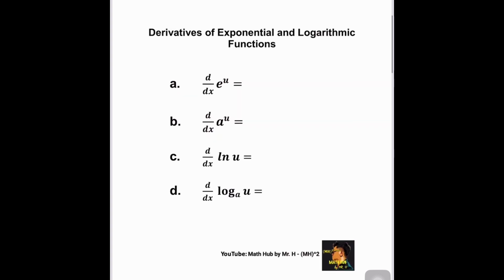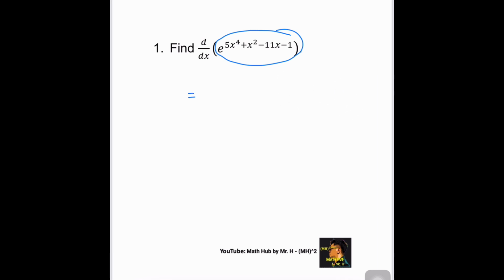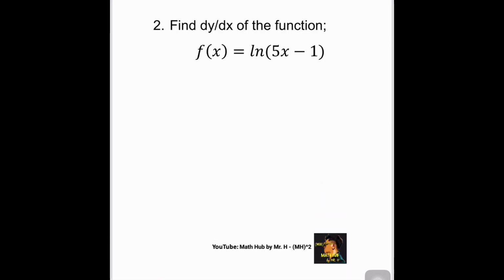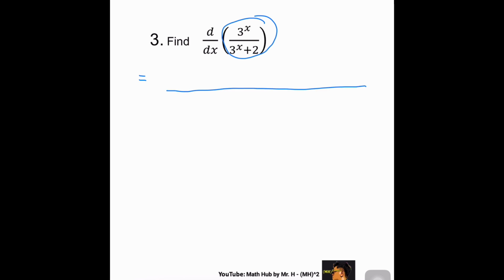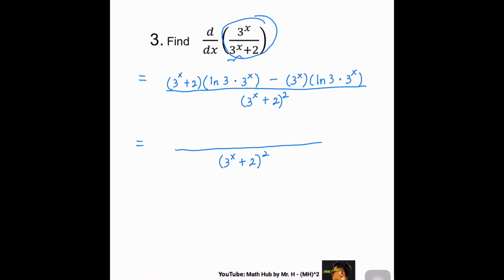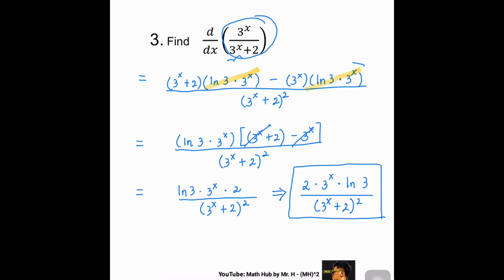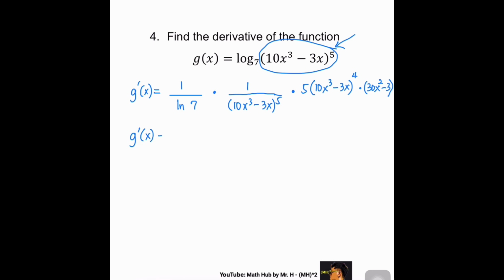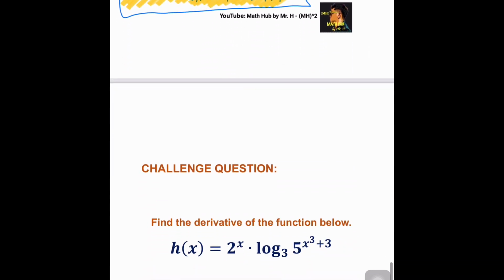Derivatives PART 2: Learn Derivatives of Exponential & Logarithmic Functions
Welcome to Part 2 of our Math Tutorial Series! In this video, we dive deep into finding the derivatives of exponential and logarithmic functions. Whether you're a student or just brushing up on calculus, this step-by-step tutorial will guide you through 4 detailed examples to help you fully understand the concepts! 💡

🧠 What you'll learn in this video:
a)  How to differentiate exponential functions (e^x, a^x, etc.)
b) The rules for differentiating logarithmic functions (ln(x), log(x), etc.)
c) 4 worked-out examples to make the process easy to follow
d) A challenge question at the end for you to test your knowledge! 💪

🔎 Timestamps:
00:43 - Derivative Rules for Exponential and Logarithmic Functions
02:29 - Example 1
05:16 - Example 2
06:57 - Example 3
12:41 - Example 4
16:49 - Challenge Question